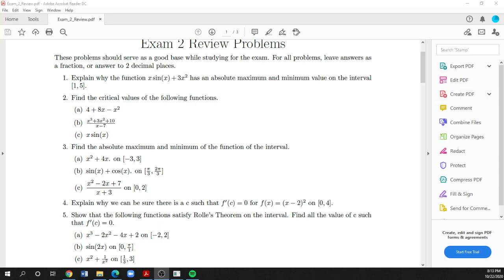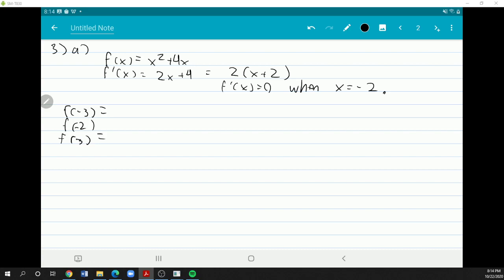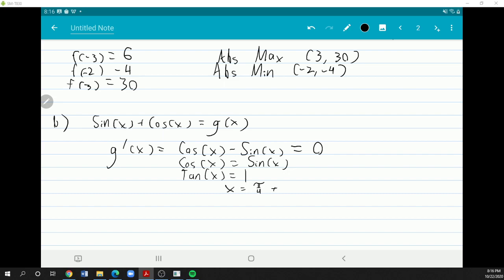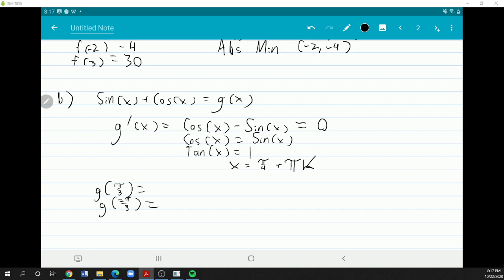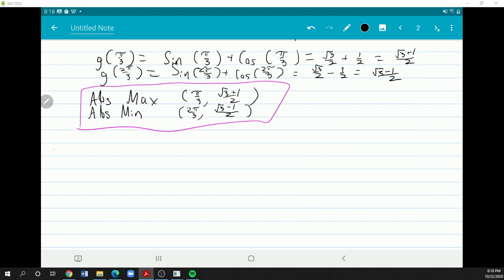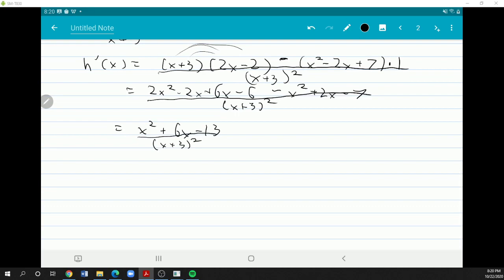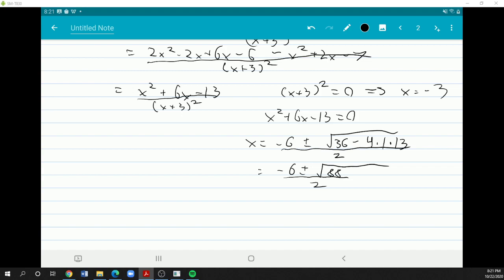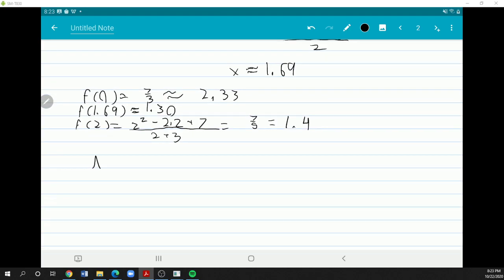MATH 1710 Exam 2 Review #3